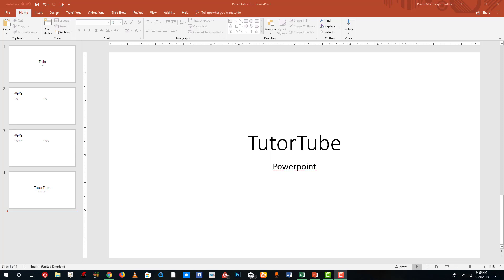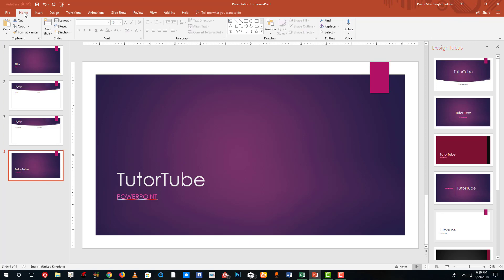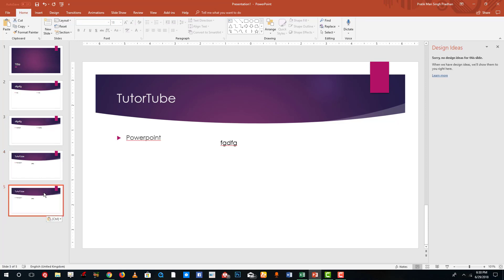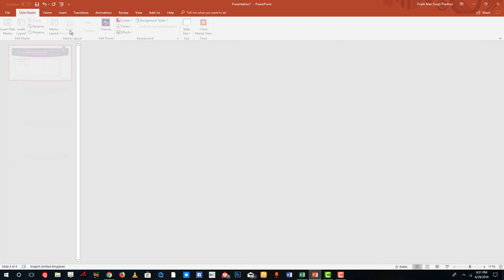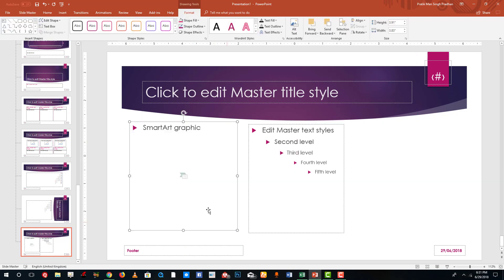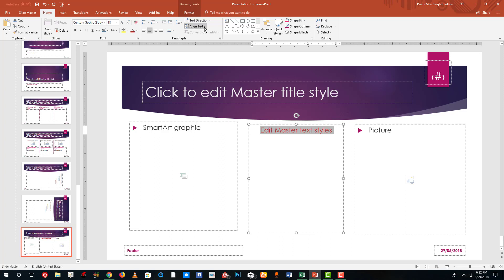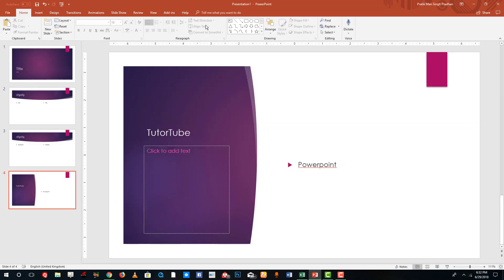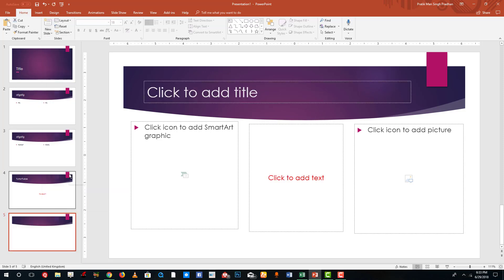MS PowerPoint Tutorial - Lesson 11 - Slide Layout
In this tutorial we will be discussing on Slide Layout inside of MS PowerPoint.